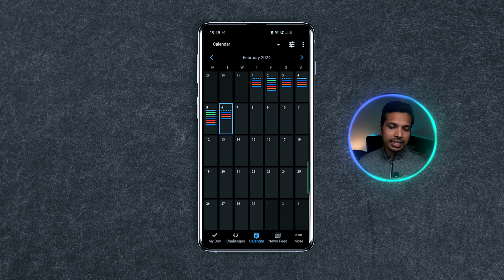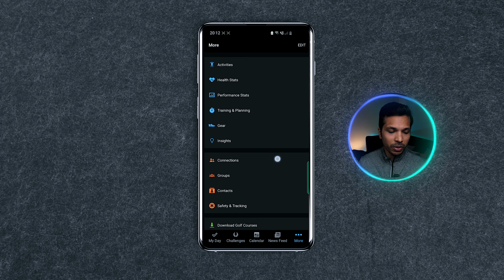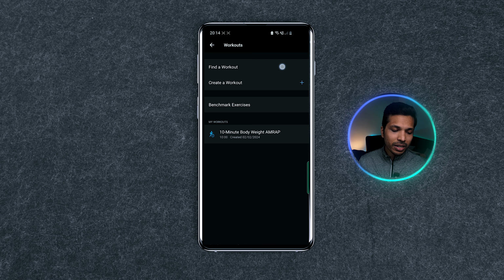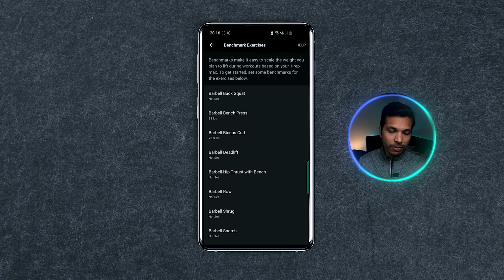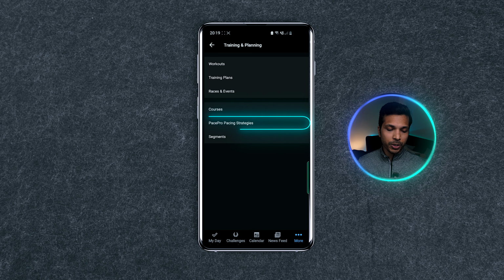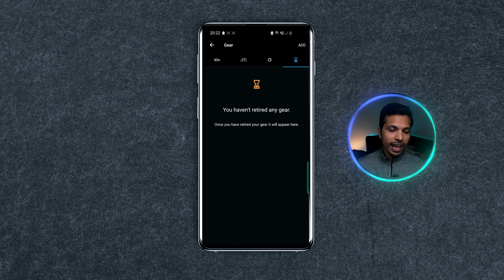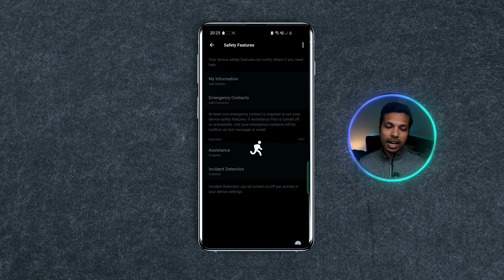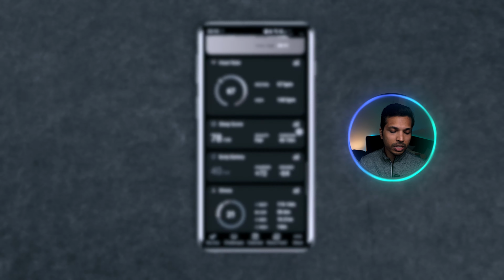MASTER the Garmin Connect App Like a PRO - Beginner's Guide! (Part 3)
This is Part 3 of the Garmin Connect App: Tutorial for Beginners where I show you:

0:00 Intro
0:41 Challenges
1:37 Calendar
2:29 News feed
2:40 Changing tabs
2:50 Activities and personal records
3:26 Fitness age
4:02 Health snapshot
4:16 VO2 Max
4:49 Workouts!
6:16 Benchmarks
6:57 Running & cycling plans
7:46 Courses
8:03 PacePro
9:04 Segments
9:29 Gear - SECRET FEATURE!
10:11 Insights
10:25 Connections & Groups
10:48 Contacts
10:59 Safety & Tracking
12:17 Themes & notifications

I dedicate considerable time and effort to crafting concise and valuable videos. 😊